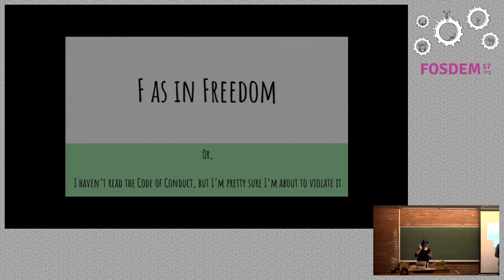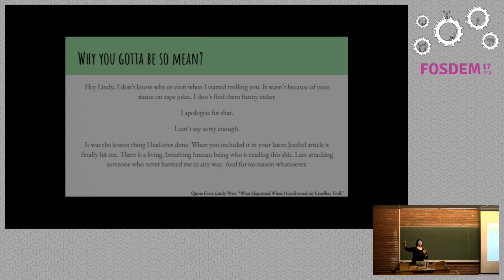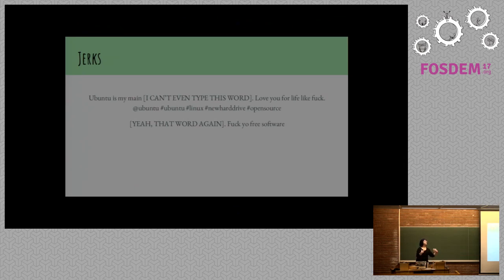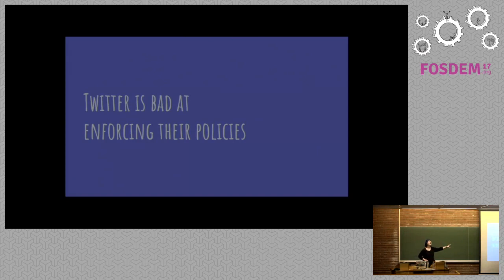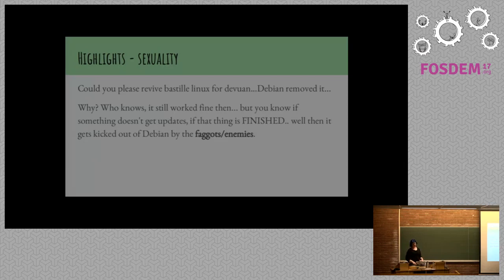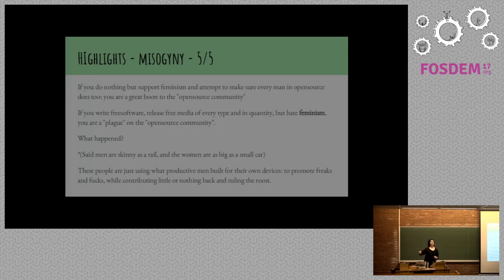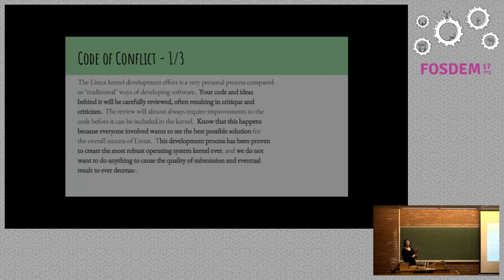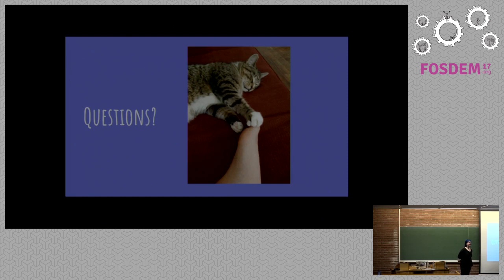F as in Freedom Codes of Conduct & Community Guidelines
by Molly de Blanc

This talk examines the way the free software community communicates with oneanother, and ways codes of conduct and community guidelines affect language.By analyzing mailing lists, looking at the frequency with which participantsuse slurs and expletives before and after the institution of codes of conduct,we can see how effective these policies are, and what sort of spaces they arecreating for community members and project contributors.

This talk is the follow up to talks at Libre Planet (2016) and SeaGL (2016),taking a mostly (and then progressively less) humorous look on language usedon Twitter and mailing lists, and the positive and negative ways we use stronglanguage to talk about free software, and talk to each other about freesoftware. This talk will include a general look at the purpose of codes ofconduct and community guidelines, what sort of things make one policy "good"or "bad," and, when possible, the process by a given community agrees on theinstitution of one. It will then focus on statistical analysis of language useon a chosen number of mailing lists (including the Linux Kernel Mailing List),with outstanding examples.

This talk will likely include some strong language.

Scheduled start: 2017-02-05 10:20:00